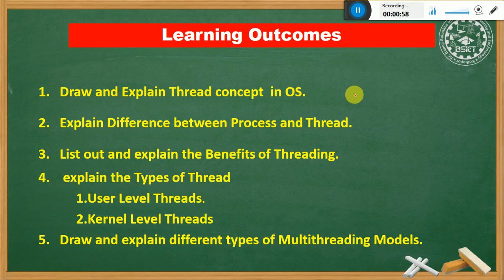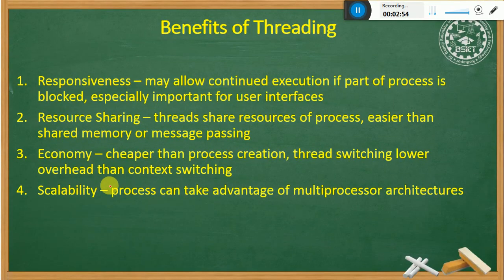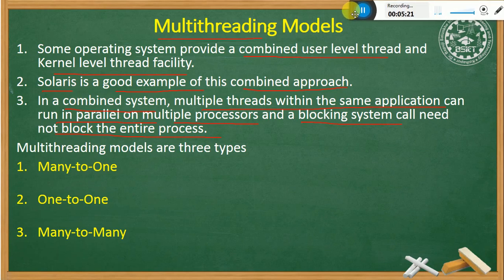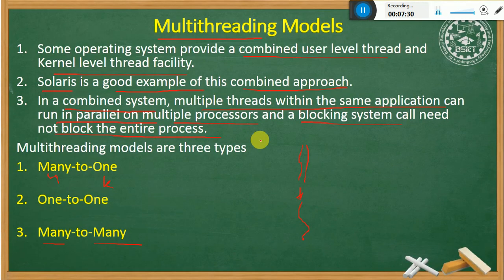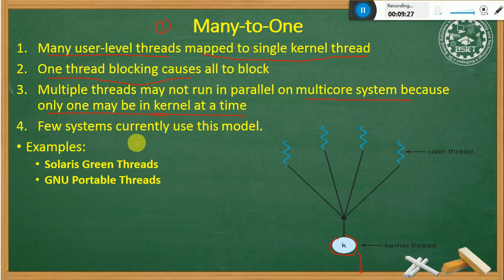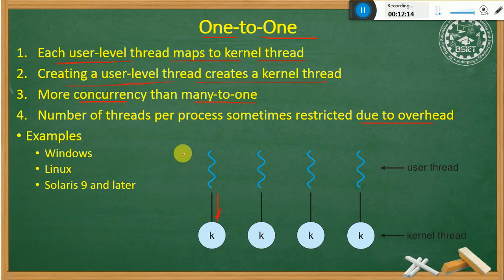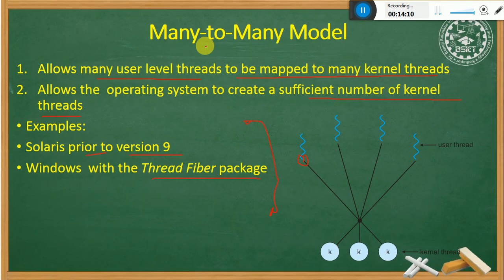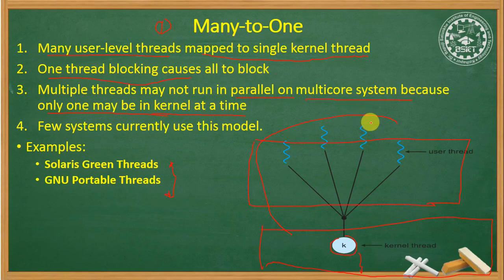22516_OSY_3.4_2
Multi-threading Models – Many to One, One to One, Many to Many.